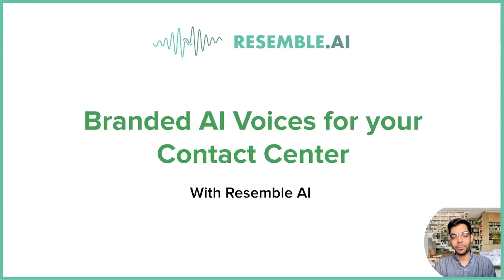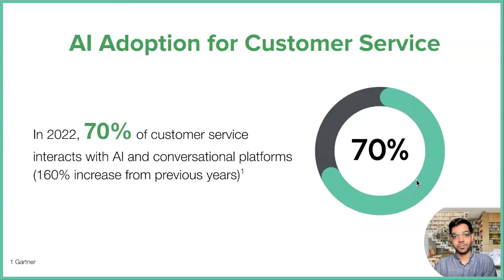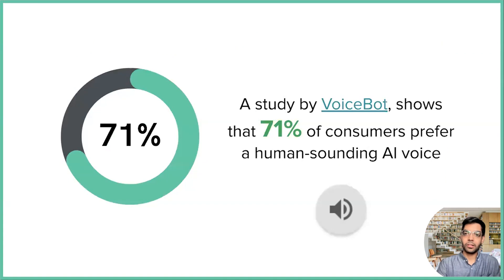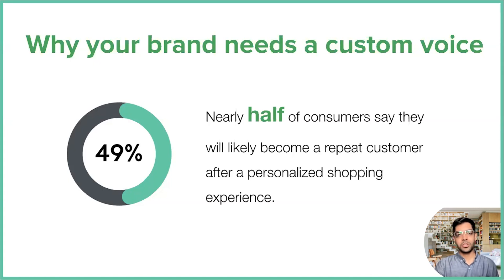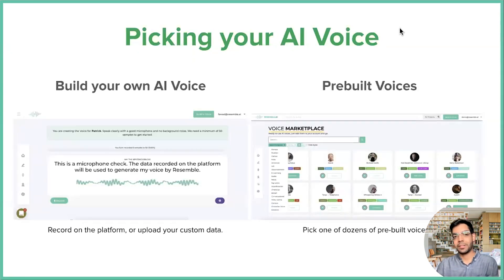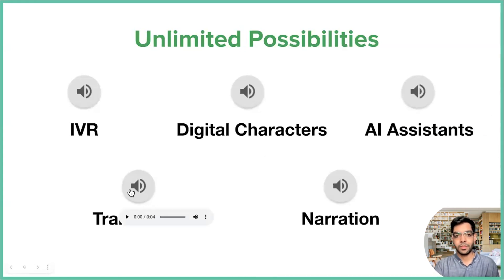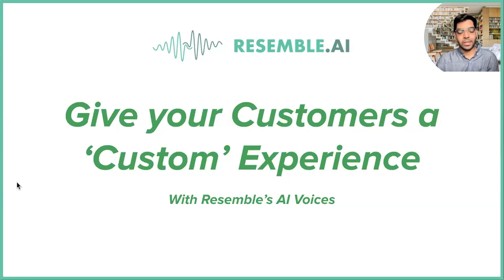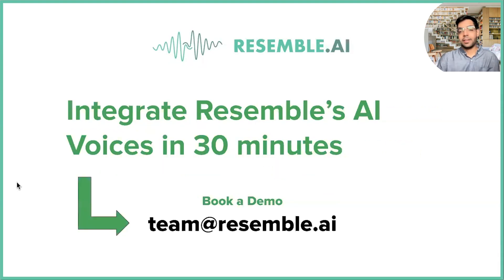How to build a Custom AI Voice for your Contact Center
Learn how you can use @ResembleAI to build a custom branded AI voice for your contact center.

2:00 Why are AI (Neural) Voices better than Generic TTS voices
4:00 Why your brand needs a custom AI voice (Resemble AI)
5:00 What are AI Voices?
6:52 How you can add AI Voices for your Contact Center
7:55 What AI Voices sound like
8:56 How to edit voices and audio with AI?
10:52 How to dub a voice to another language using AI
12:55 AI Voices Integrations with Contact/Call Center Software